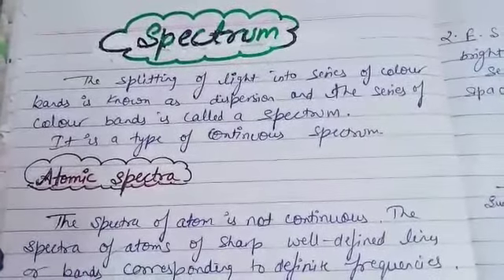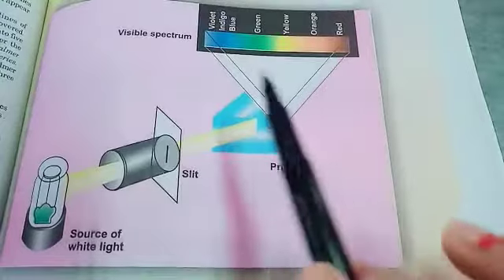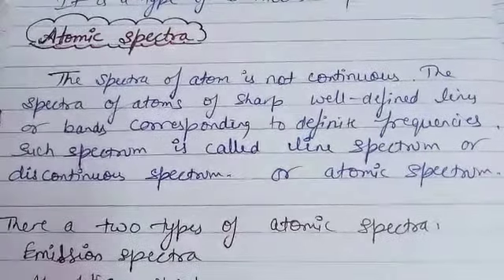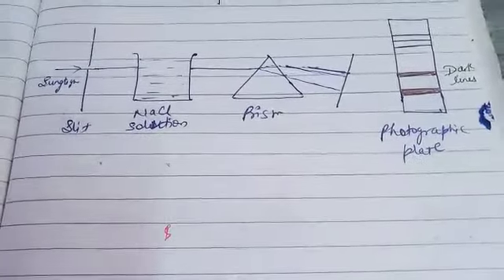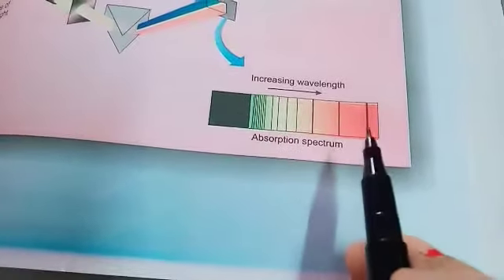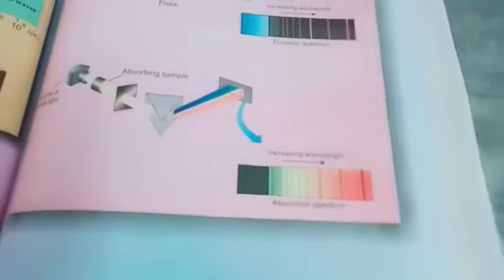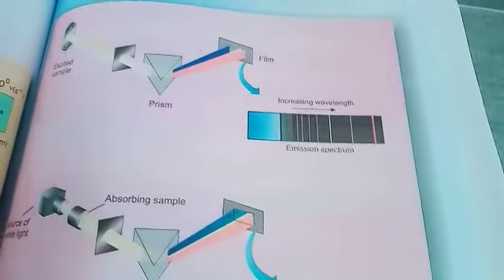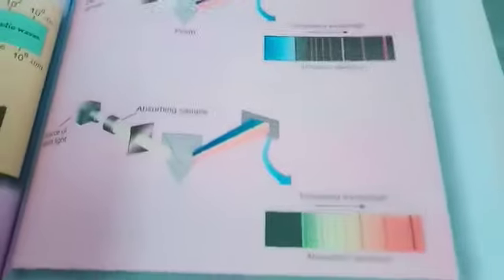Class 11 Chemistry - topic - Spectrum